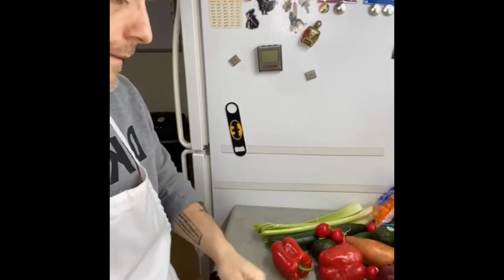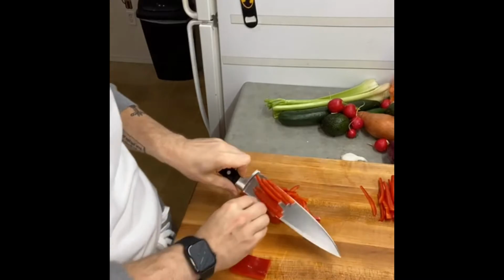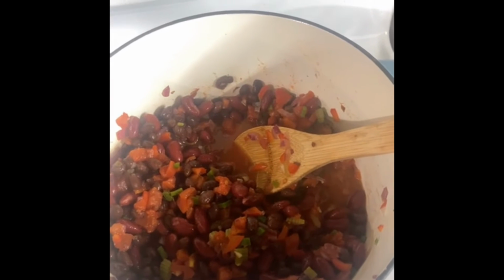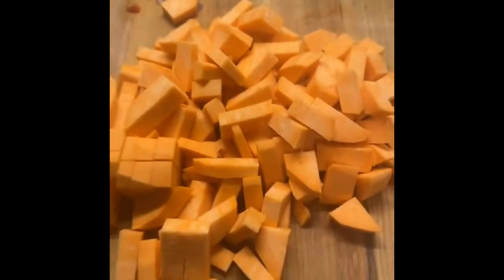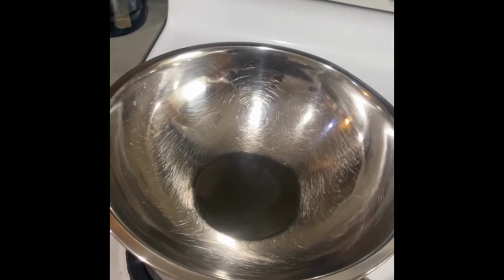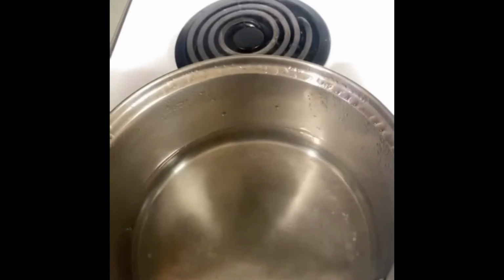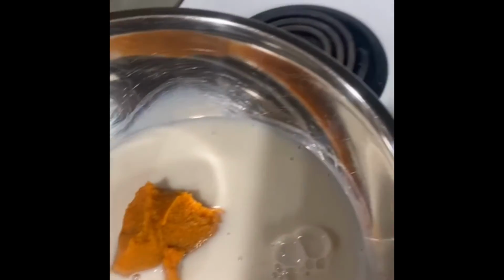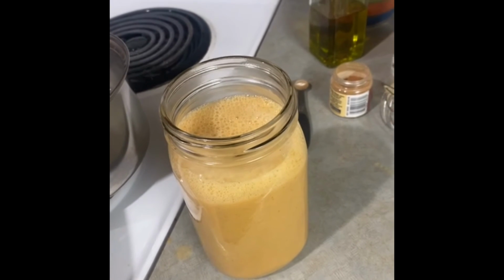Snapchat cooking show ridiculousness